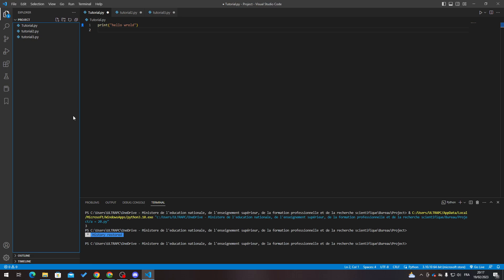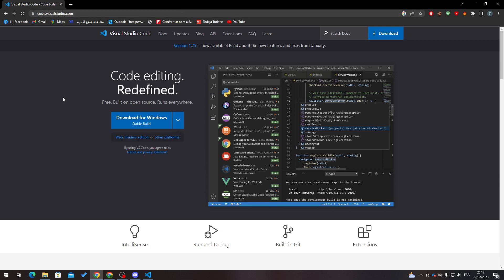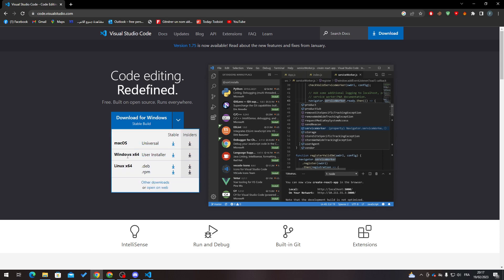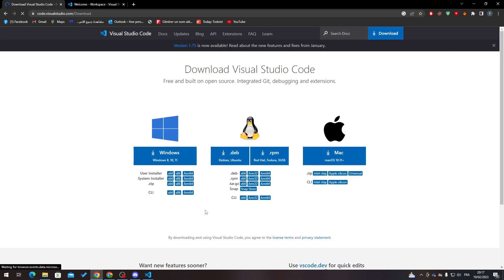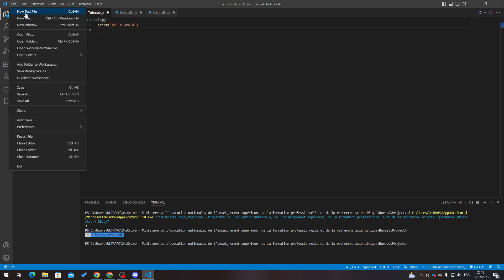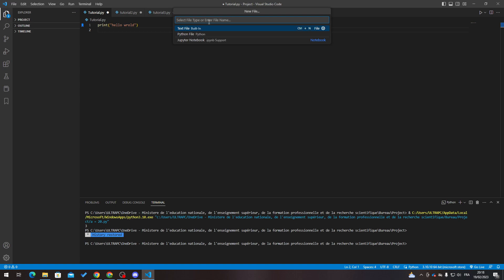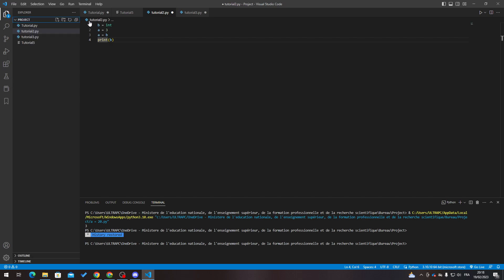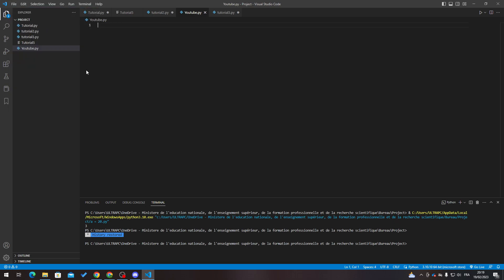How To name A File Visual Studio Code Tutorial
Today we talk about name a file,file name,name a file in vs code,vs code tutorial